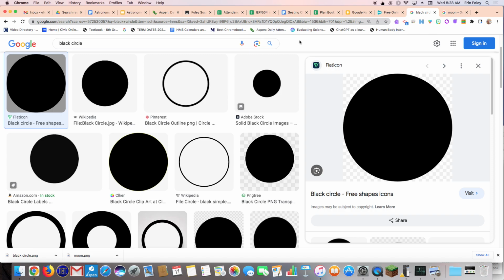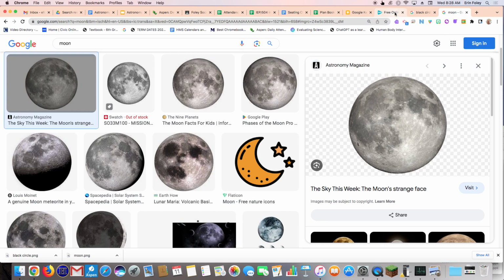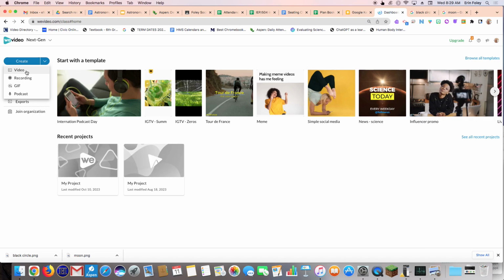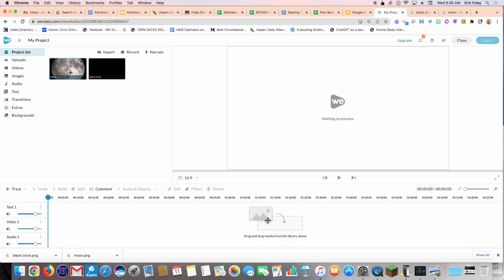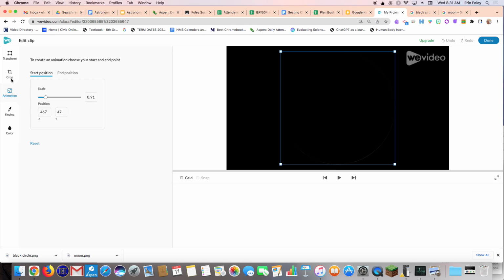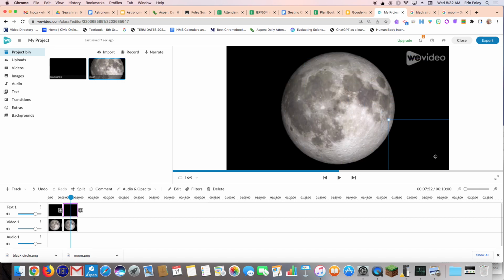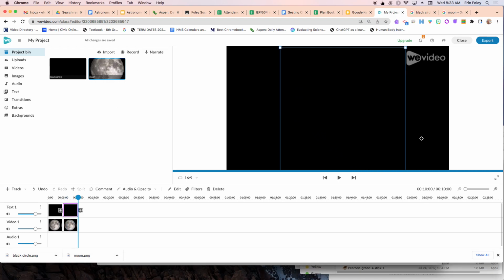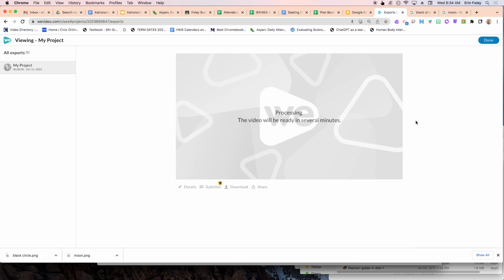Moon Phases video extra credit